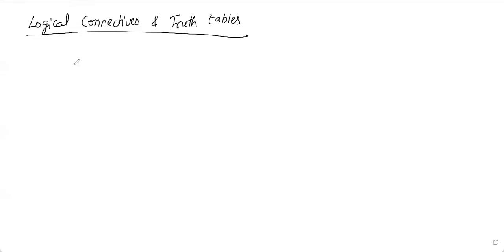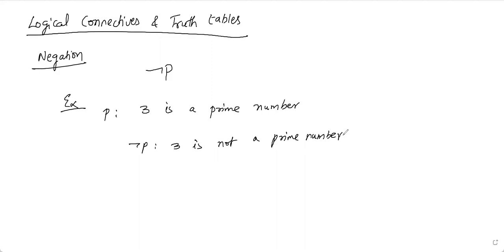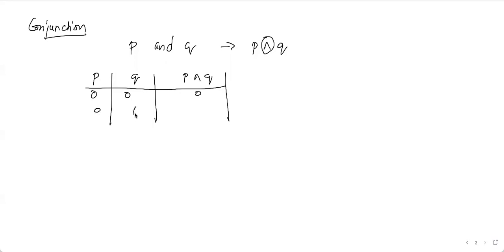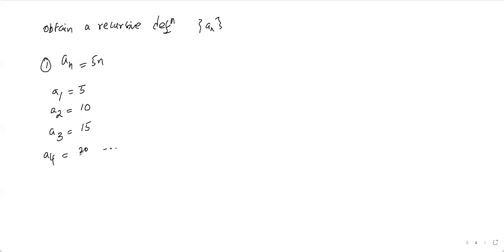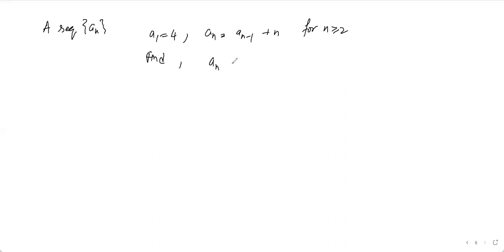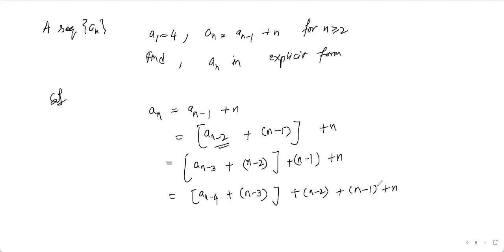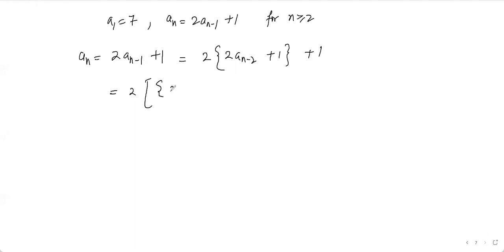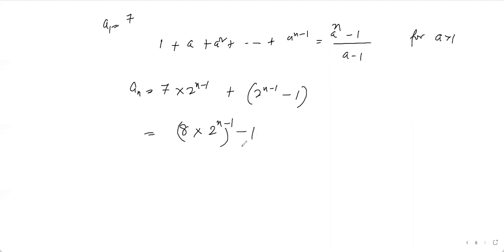|| DISCRETE MATHEMATICAL STRUCTURES|| ||LECTURE SERIES|| ||2||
RECURSIVE FUCTIONS.